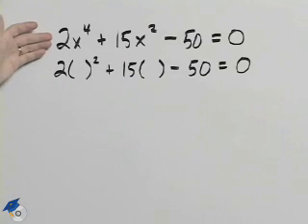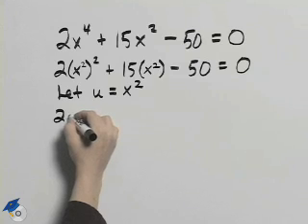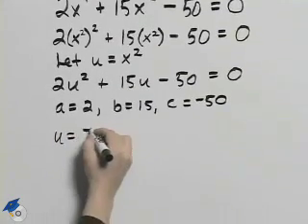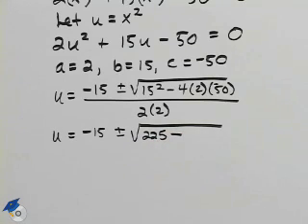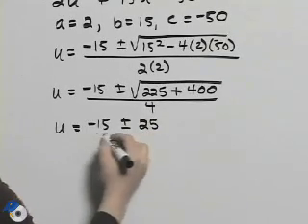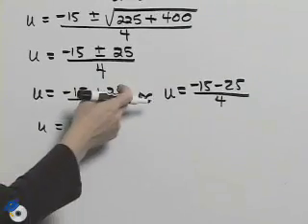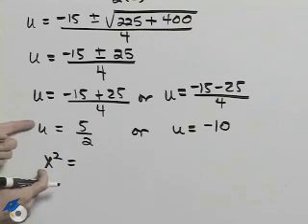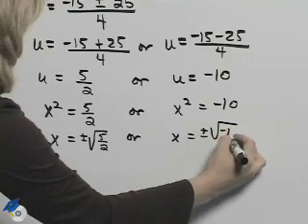Angel Elementary and Intermediate Algebra Ch 12 Ex 11